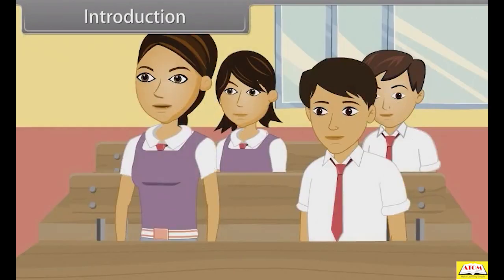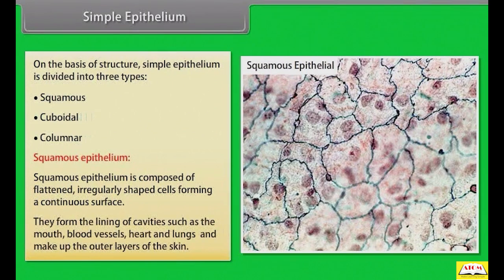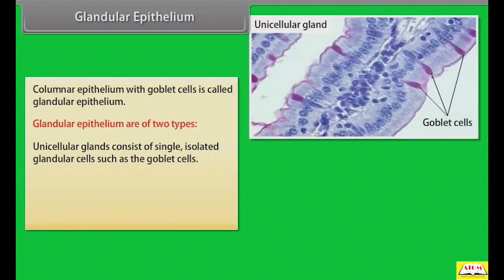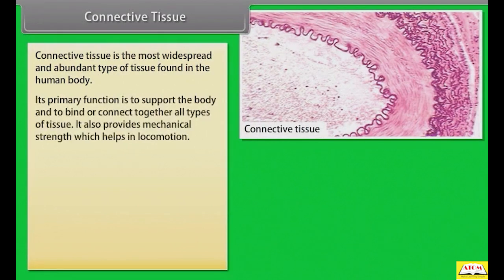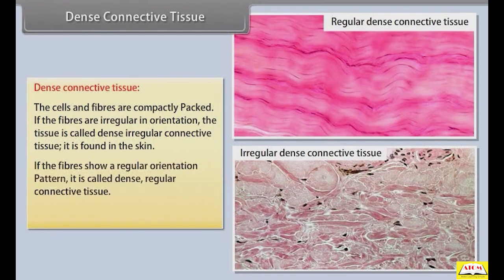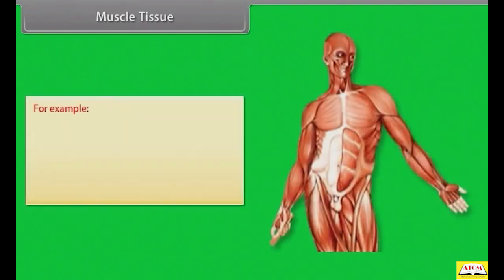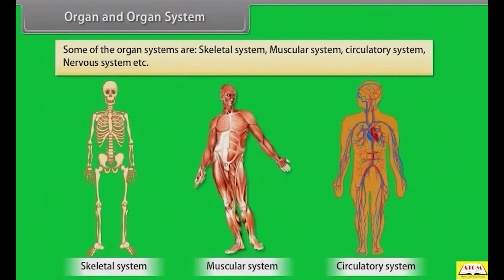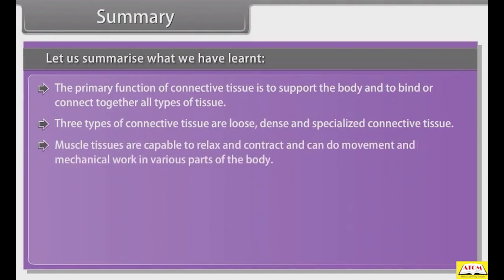11TH BIOLOGY Structural Organisation In Animals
Cells, tissues, organs and organ systems split up the work in a way that ensures the survival of the body as a whole and exhibits division of labour. A tissue is defined as a group of cells along with intercellular substances performing one or more functions in the body. Watch this video to learn more about - Structural Organisation in Animals.